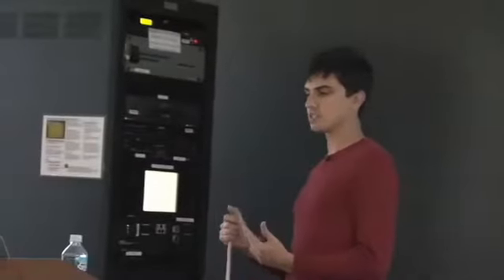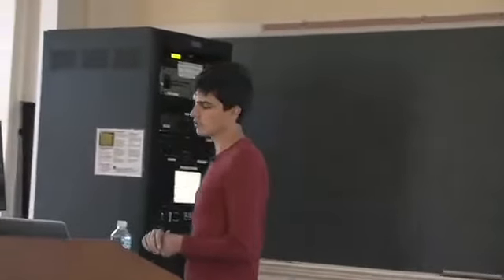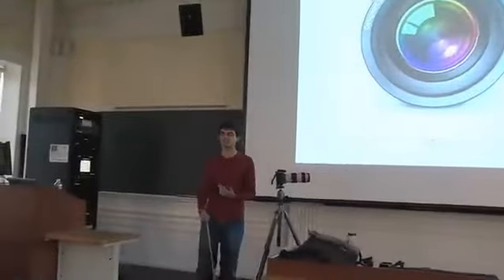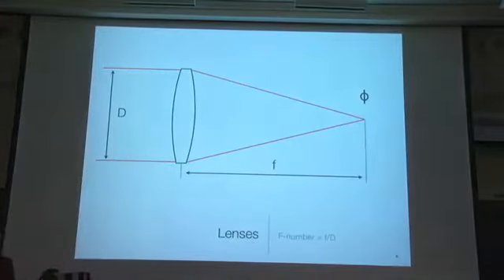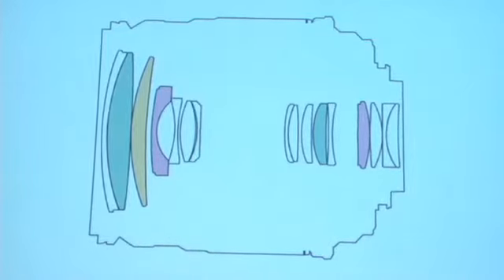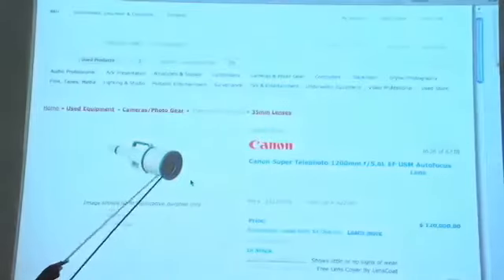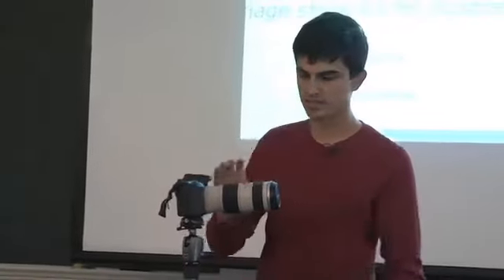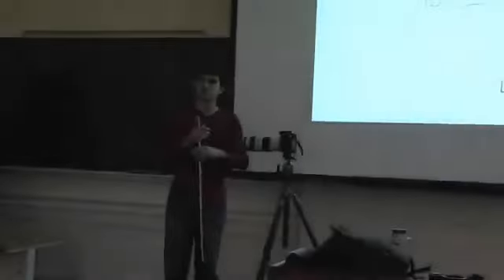Optics Part 1 Digital Photography ALISON